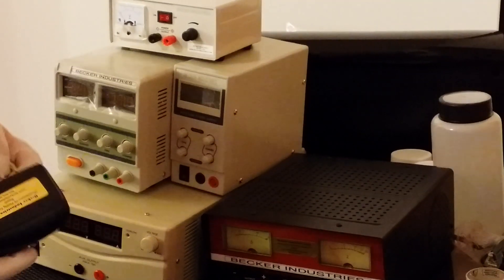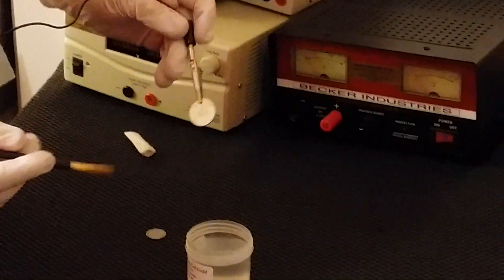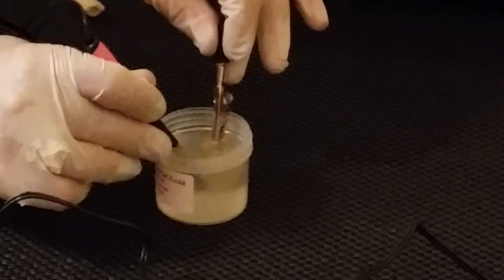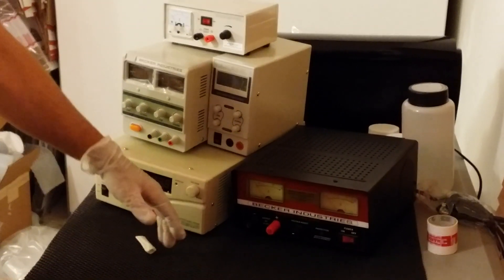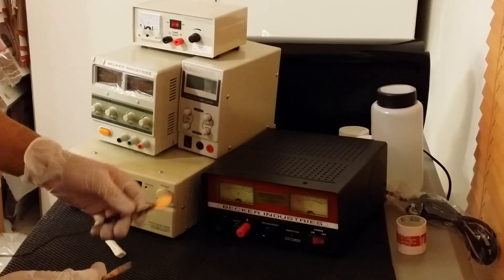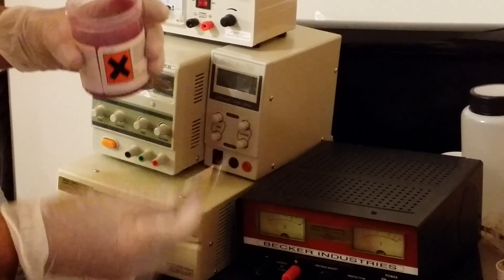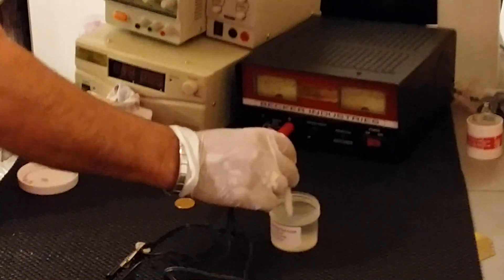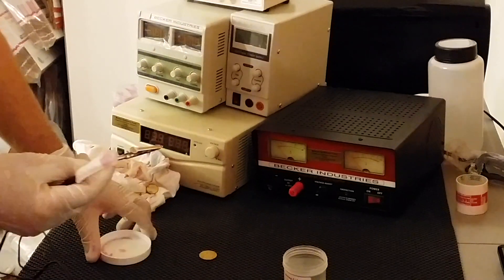How to gold plate with mini plater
Gold plating with 49.00 dollar mini plater